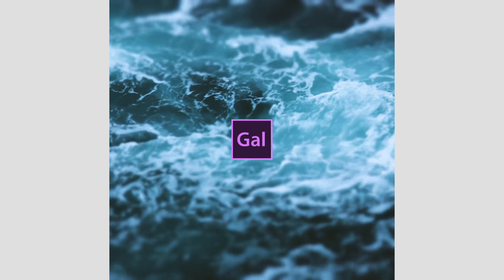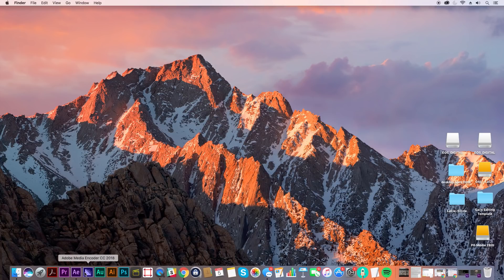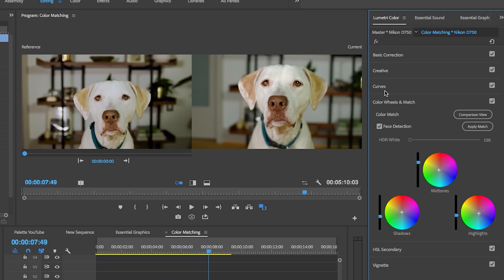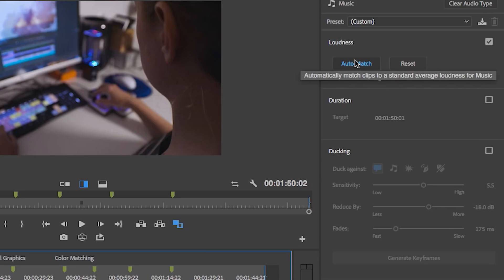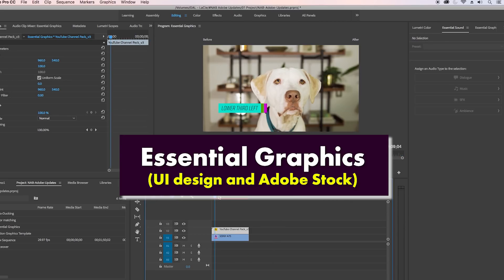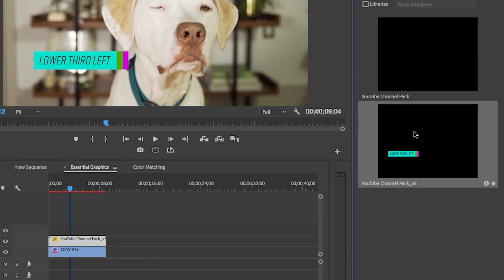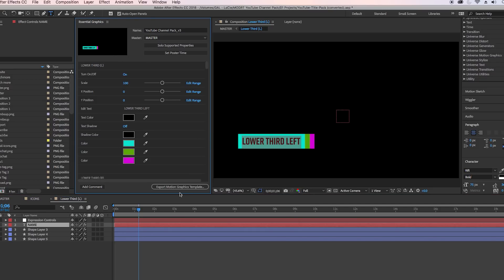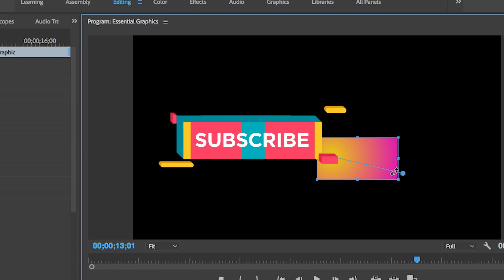What's New in Adobe Premiere Pro CC Version 12.1 2018 Color Matching, Auto Ducking Adobe update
You don't want to miss these Adobe CC Premiere Pro CC and After Effects CC updates! This video will give you a full breakdown and tutorial on how to use these new features: Color Matching, Auto-ducking, copy and paste sequence markers, Essential Graphics user interface, Adobe Stock search, Motion Graphics Templates workflow between After Effects and Premiere Pro, and the new gradient fill!

Where is the "Local Template Folder" on a MAC? Library  ➡️Application Support  ➡️ Adobe  ➡️ Common ➡️ Motion Graphics Templates  -- that''s where all your mogrts are stored.

Chuck's Camera shots featured in video:
SONY A7s

🎓Learn how to create awesome motion graphics in my full Essential Graphics CC Premiere Pro Course

*Important QuickTime 7 Codec Info*
What are the Impacted Quicktime 7 era formats and codecs are not supported? Older codecs such as Cinepak, Graphics or Sorenson Video are affected by this change. Media using such legacy codecs should be converted to a modern codec, so that use with these products can be continued.

Which Quicktime Professional Codecs Still Supported?
Professional codecs typically found in QuickTime movie files, such as ProRes, DNxHD, and Animation, are not affected by this change.

GEAR